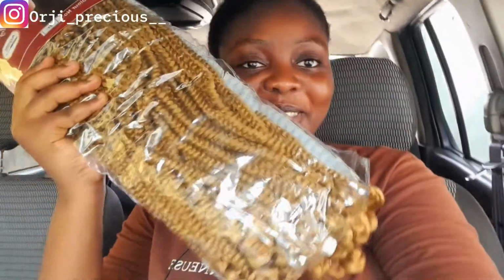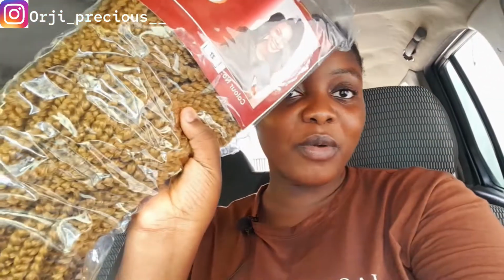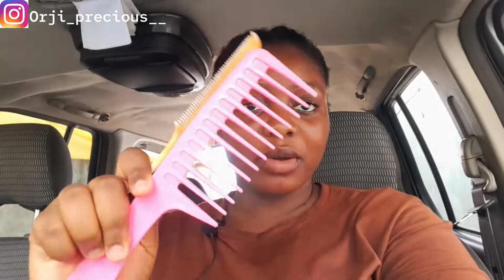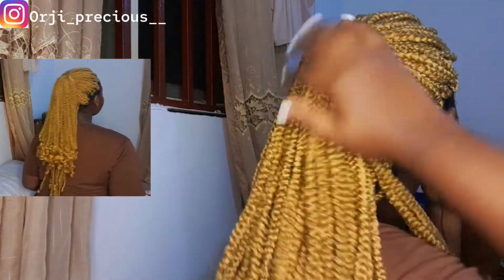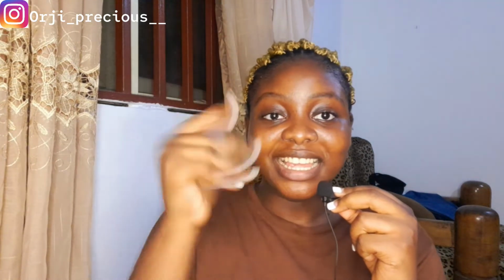maintenance vlog : New hair + New nails + putting myself together * New month glow up *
I'm open to work with different brands 🤎

 when I'm not on YouTube you can find me here 👇🏾

Thank you so much for finding me worth watching 😊

I also have a youtube series called GIRL TALK WITH P , i post my series every Friday, its everything about self development, romanticing your life and becoming the girl of your dream... if that interests you ,check out my girl talk playlist

frequently asked questions:

📍what do I film with : Samsung A21s

📍what do I edit with : capcut,  snapped and picart

maintenance vlog
glowing up
self care day
Nigerian youtuber
Nigerian content creator
self care day
self care
relaxing vlog
relaxing self care
monthly reset
New month glow up
life in Aba
life in Abia state
maintenance vlog
maintenance vlog 2022
maintenance vlog Nigeria
maintenance vlog hair nails
20 inches crotchet hair
that girl maintenance vlog
maintenance vlog
vlog
self care vlog
nail vlog
a day In My life during ASUU strike
ASUU strike
self care
maintenance vlog 2022
weekly vlog
maintenance week
maintenance vlog black
come to my appointments with me
maintenance vlog south africa
maintenance week vlog
maintenance
glow up
self care vlog 2022
glow up with me
daily vlog aesthetic
self care tips for women
self care day vlog
self care secrets
maintenance vlog hair nails lashes
transformation
maintenance routine
high maintenance vlog
self maintenance vlog
beauty maintenance vlog
weekly maintenance vlog
luxury maintenance vlog
maintenance routine vlog
vacation maintenance vlog
vlog maintenance
day in the life vlog
weekly vlog aesthetic
self care vlog aesthetic
self care routine vlog
maintenancevlog
pamper vlog
that girl youtubers
that girl vlog
that girl